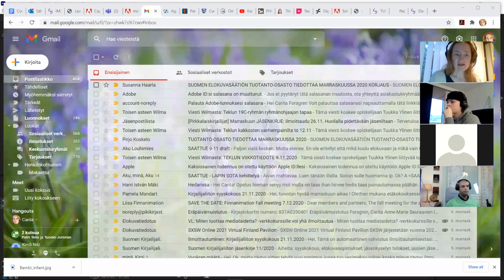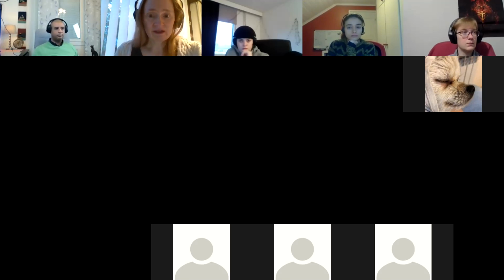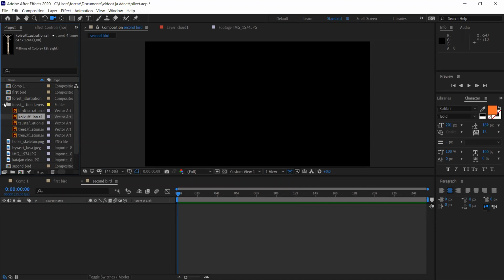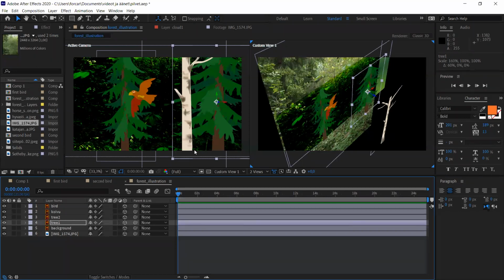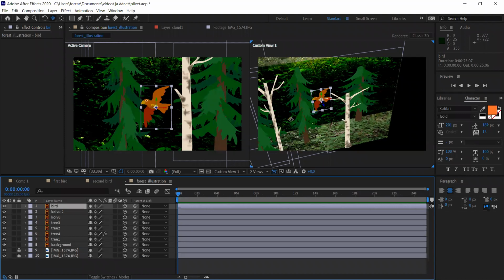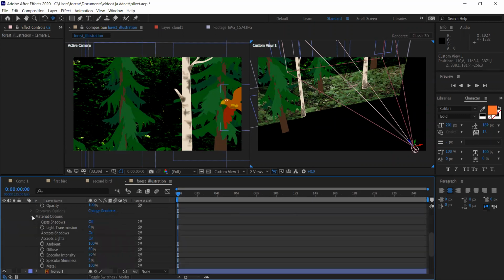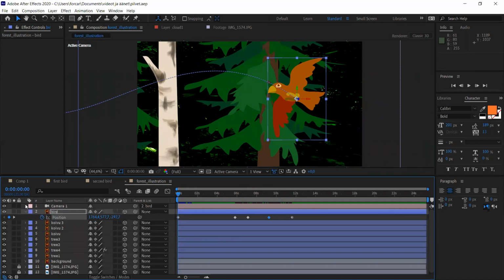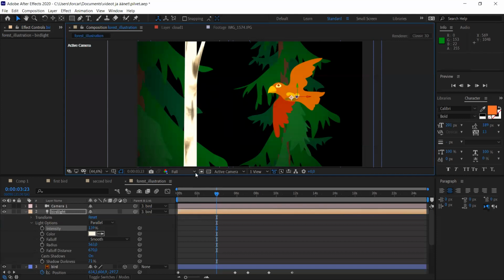Zoom lecture: 3D Layers in Adobe AfterEffects, part 1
Zoom lecture by Carita Forsgren on 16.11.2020: The basics of using 3D layers, cameras and lights in Adobe After Effects
//Tampere University of Applied Sciences, Finland